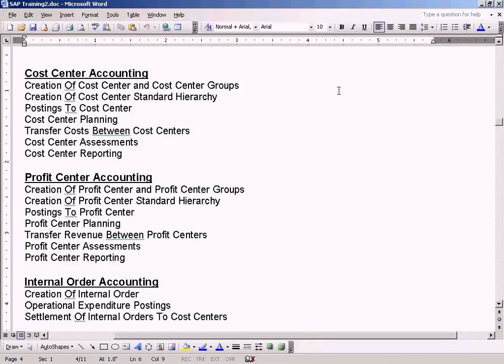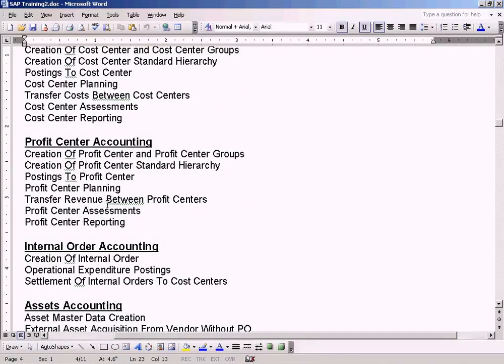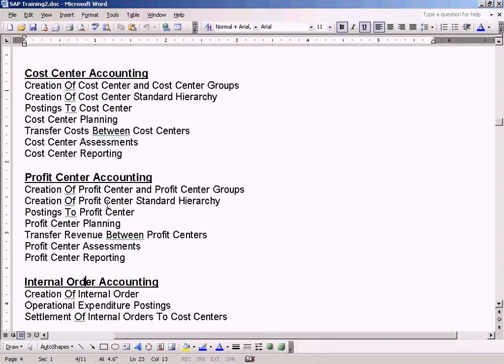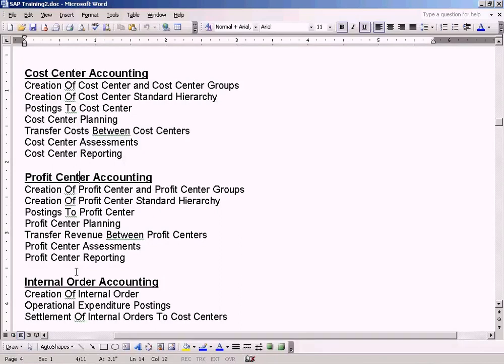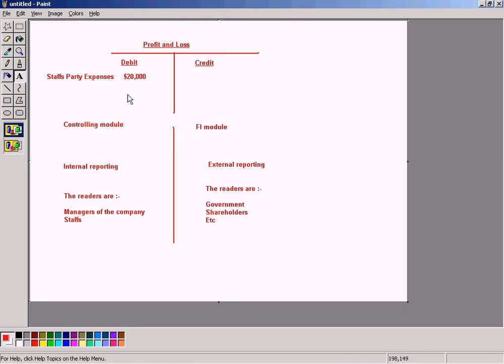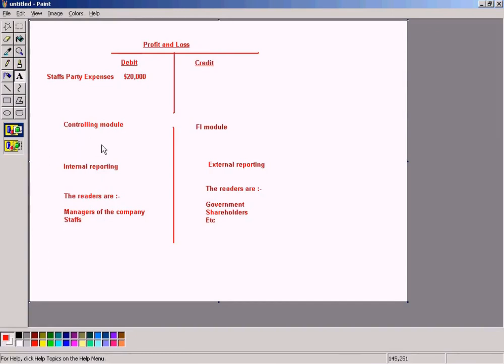What is Controlling Module